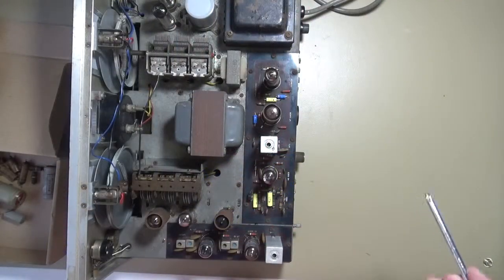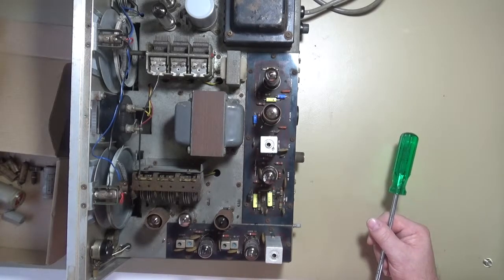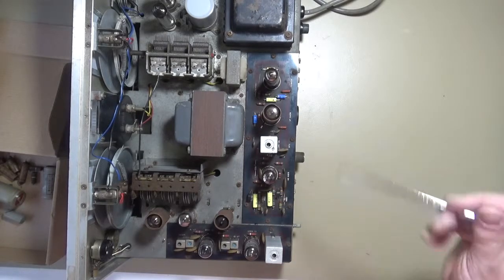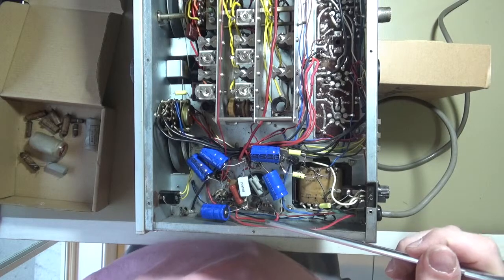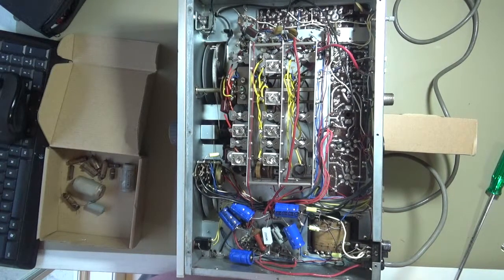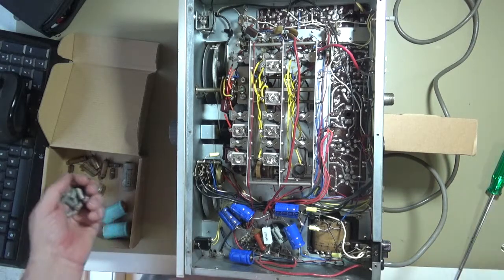#086 Trio 9R59DS Communications Receiver Repair Part 3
This is the third video in the series dealing with the repair of a Trio 9R59DS communications receiver. It came to me dead on Arrival. Most of the capacitors arrived so this week I have changed them out, still waiting on two though.